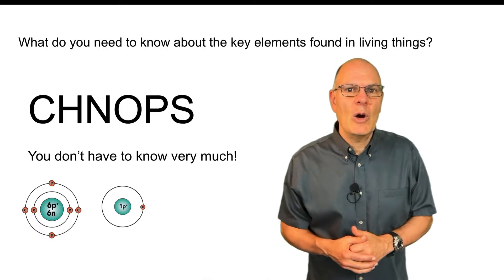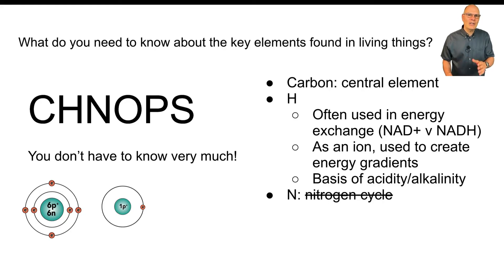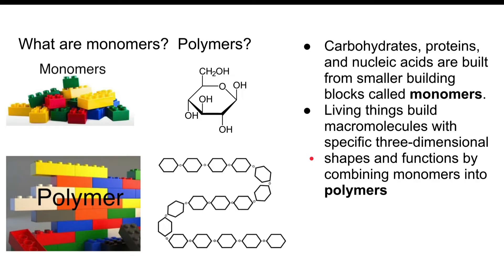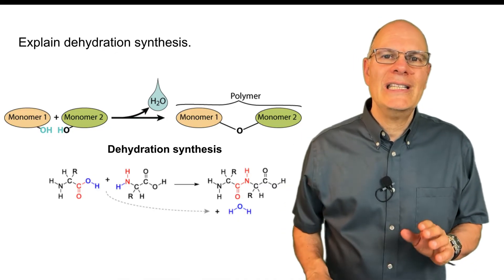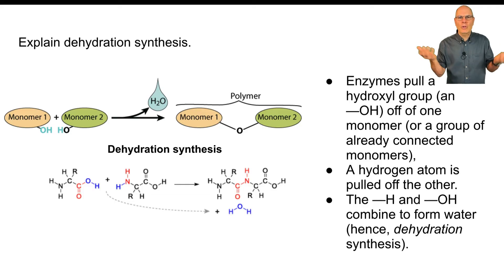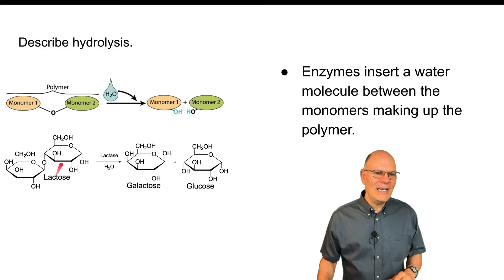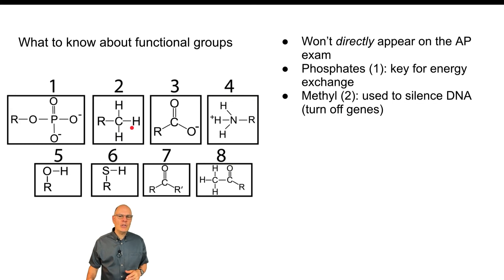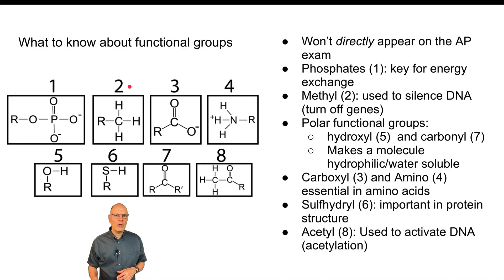Basic Biochemistry: MUST-KNOW Info for AP Bio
In this video, you'll learn about the fundamental chemistry of life required for AP Bio: the  elements of life (CHNOPS), monomers and polymers, and functional groups.
➡️ Master everything you need to know about AP Bio Unit 1 (Biochemistry)

📒 AP Bio Topic 1.2 Video Outline📒
00:00 Introduction
00:29 The Elements of Life (CHNOPS): What you Need to Know
01:32 Monomers and Polymers
02:47  Dehydration synthesis and Hydrolysis
04:43 Functional Groups